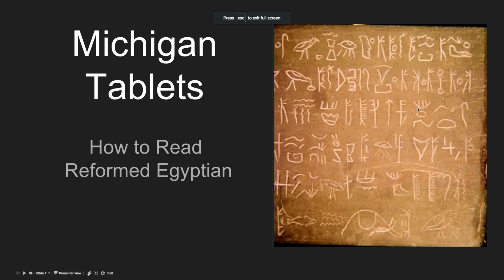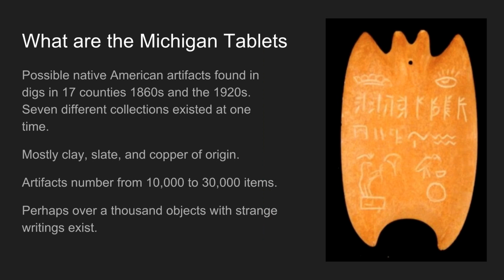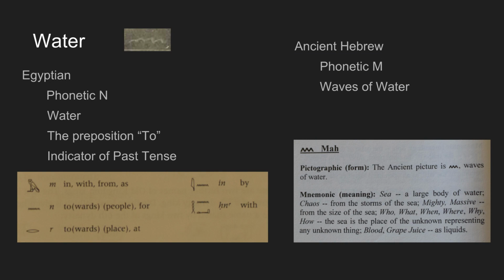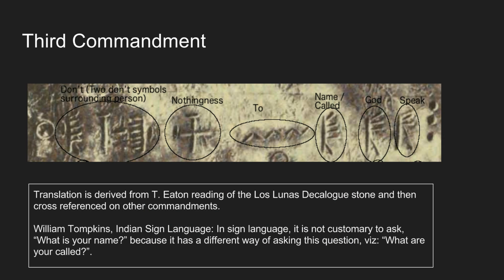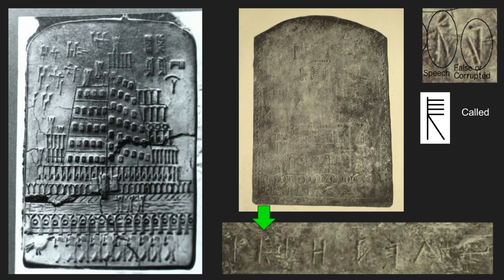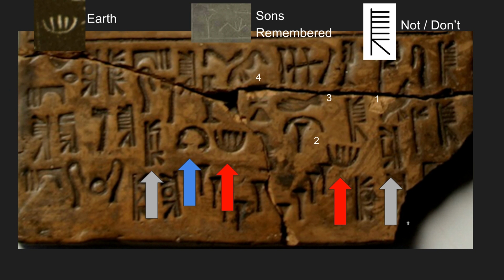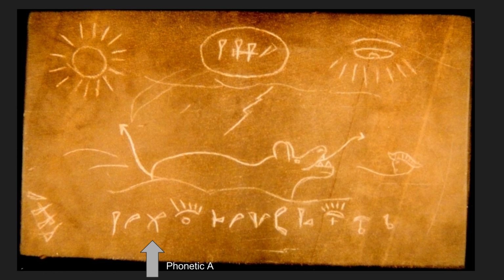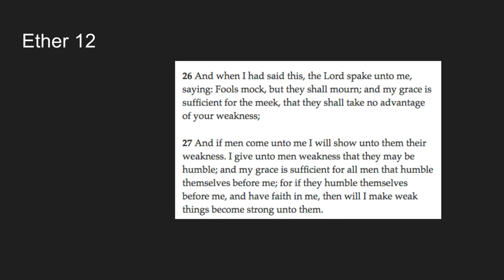How to Read the Michigan Tablets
This is the original video.  Watch this one updated in 2021 instead.

The Michigan Tablets contain what I call reformed Egyptian.  Using the Rosetta Stone of the Ten Commandments as well as making reference to several Egyptian and Hebrew words, chunks of translation are now available. Learn how to read the basics of this language in this presentation. You will also find valid Book of Mormon artifacts.